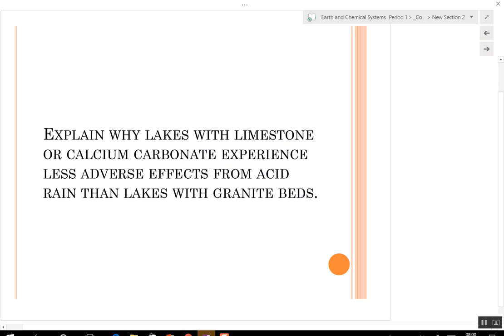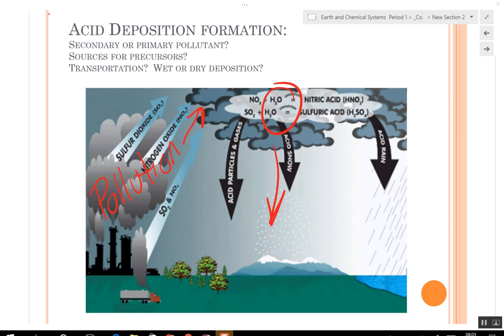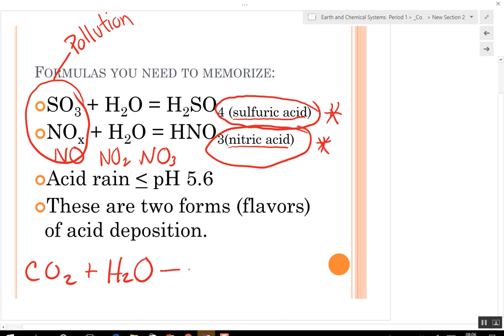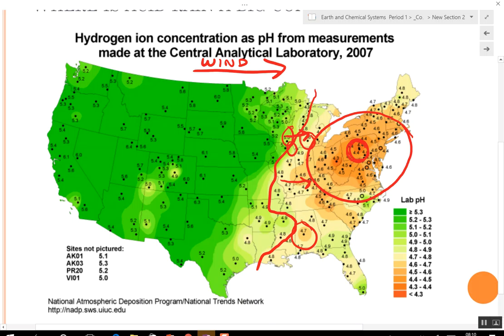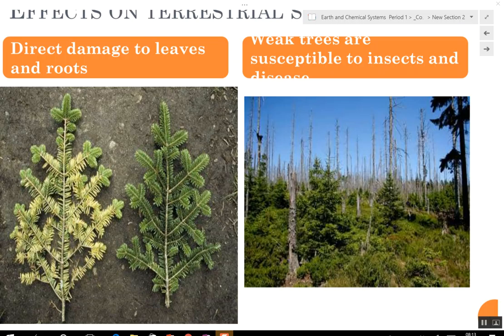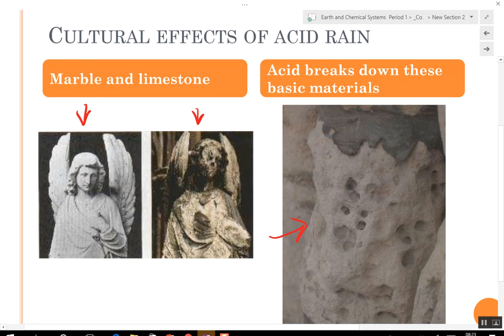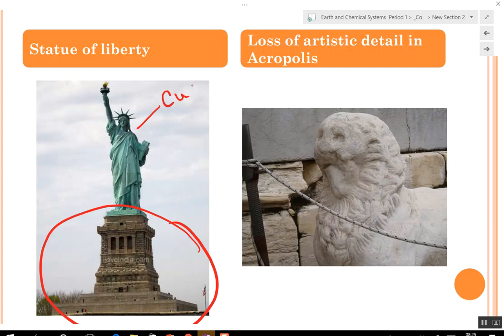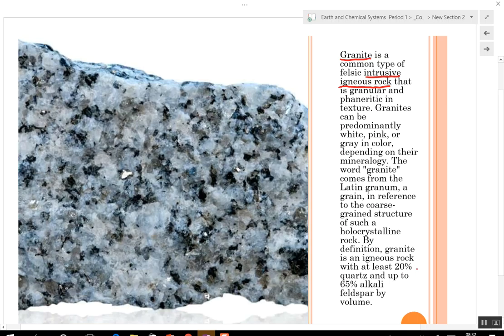Jan 30 Notes Acid Rain